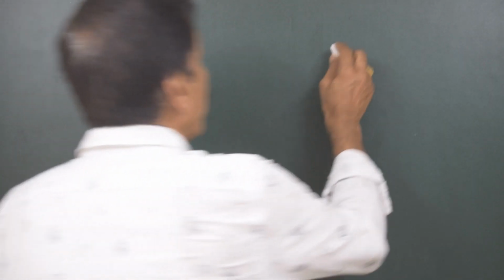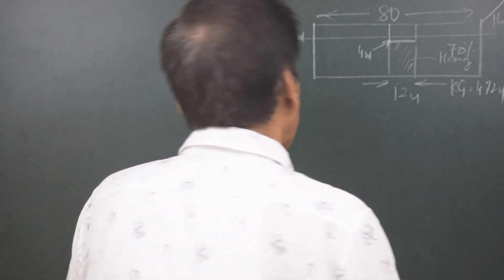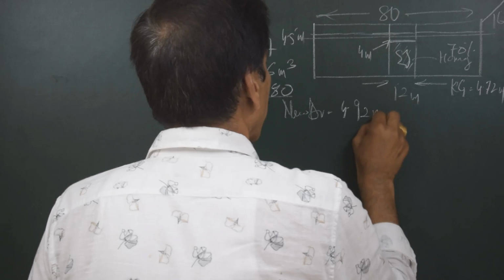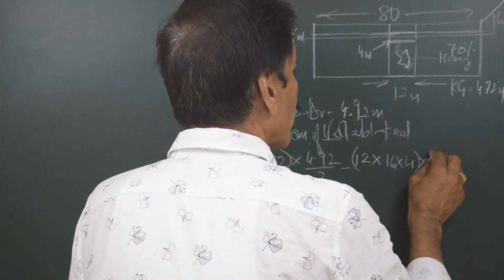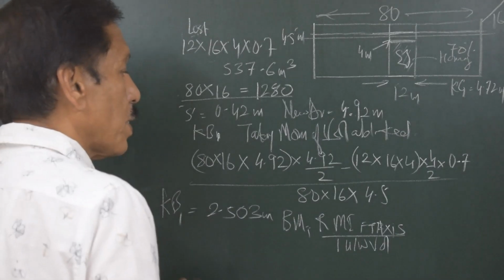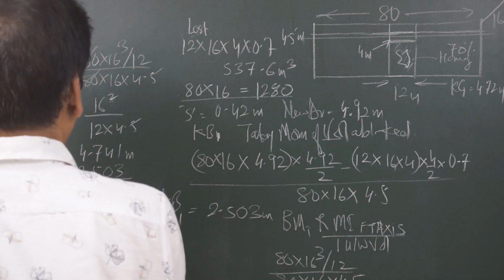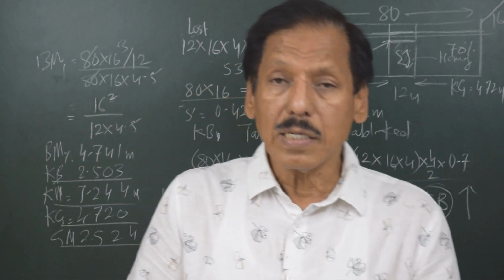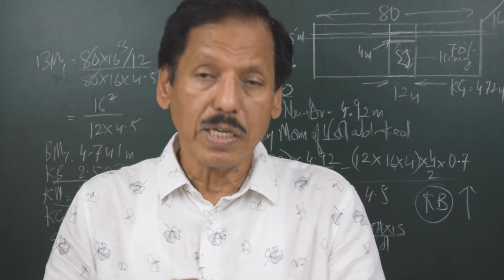Ship Stability Video 88: Damage Stability- Damage below the flat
In my opinion, the Master of a ship must take personal interest in understanding various ifs and buts of damage stability calculations. The entire crew looks up to Master for an able guidance in the bilging situations. The most important contribution of the constant displacement method in a bilging calculation is to find an accurate sinkage. A mariner must also understand the effect of various permutations on stability. Capt. S.S. Chaudhari explains the above in a simple way.